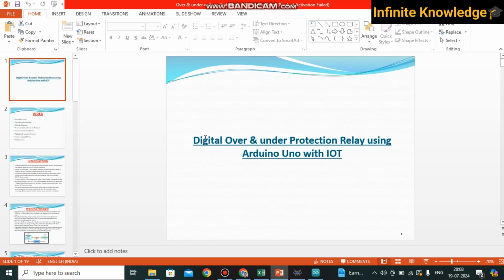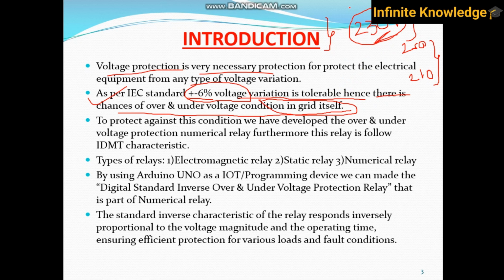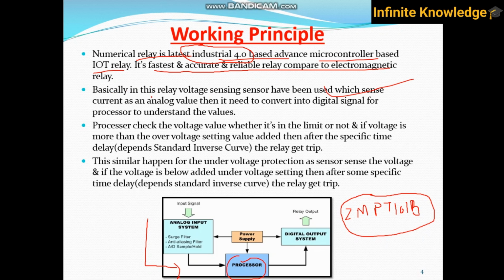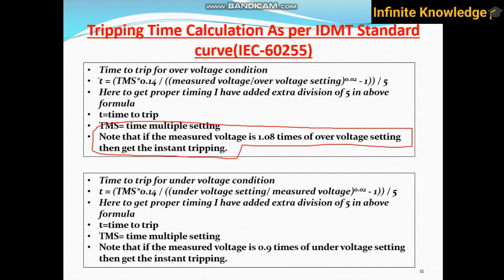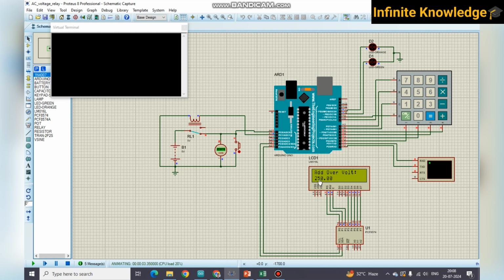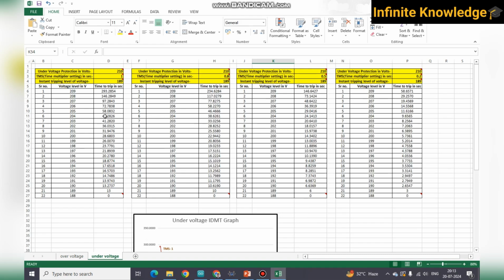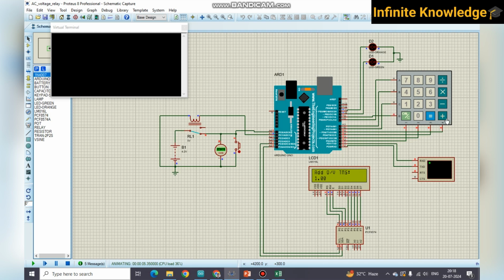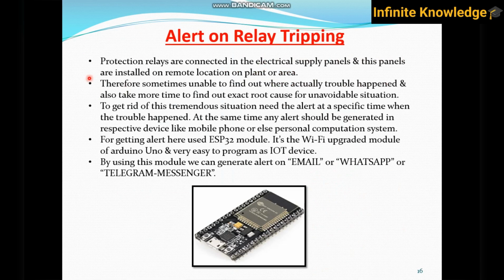Over voltage & under voltage protection relay using Arduino uno | Microcontroller Project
How to make over voltage & under voltage protection relay using Arduino

Over & under voltage protection using Arduino

Voltage protection using Arduino

Protection in power systems using Arduino

This video is helping you to understand overcurrent based relay using Arduino UNO & tripping alert using ESP32 module.

overcurrent protection relay using arduino proteus
Over current relay using Arduino uno
Voltage protection relay using Arduino
Simulator of overload protection circuit with Arduino in proteus
How to make under & over load protection system using Arduino

***You can get Hardware circuit, Proteus simulation file & Arduino program in just minimal price***

You can get email alert or telegram alert or WhatsApp alert whenever relay get tripped.

Over current & short circuit relay
Numerical over current relay
Over current using Arduino uno
Arduino project
School project
Arduino uno IOT project
Protection device using Arduino
ESP32 project
Over current & short circuit relay using Arduino